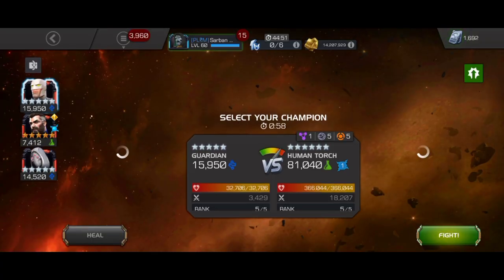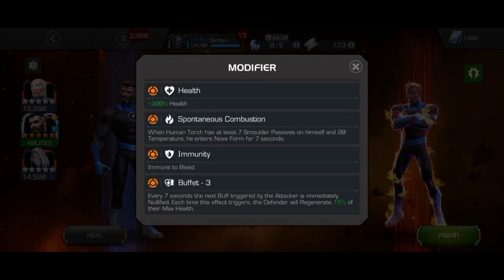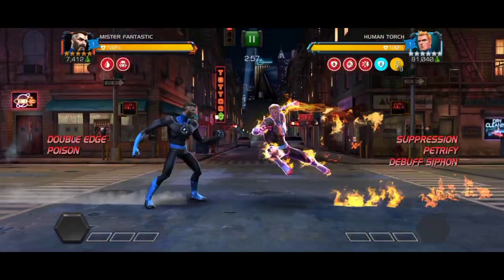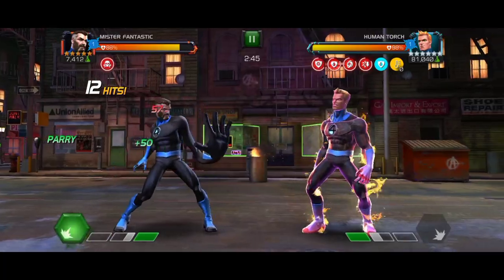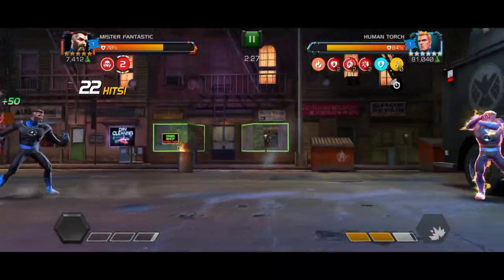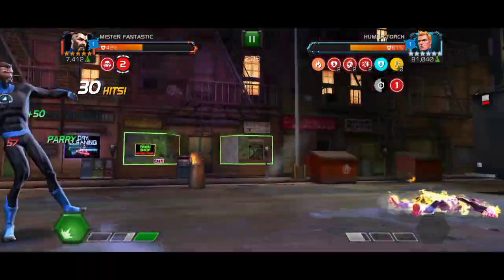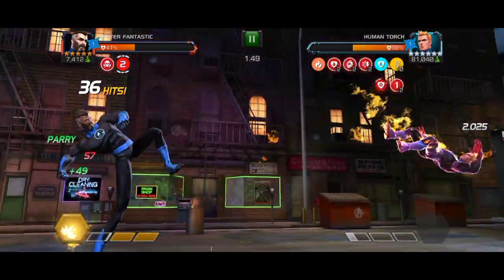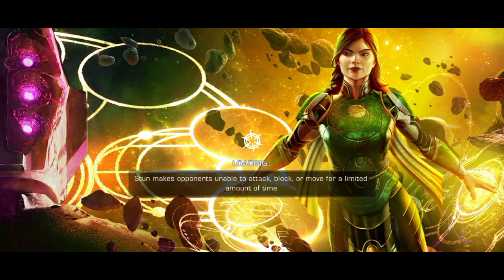How to defeat Map 5 Torch with 15% Buffet